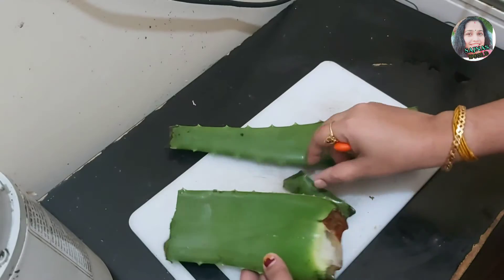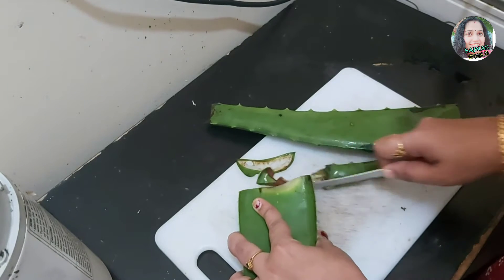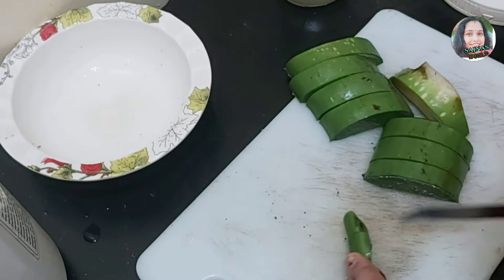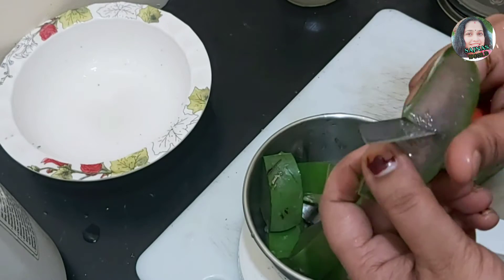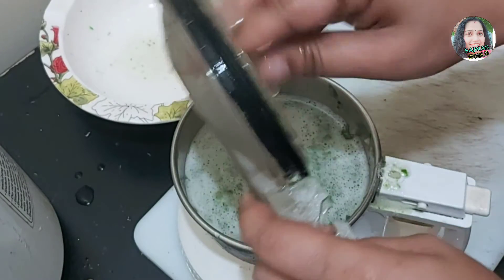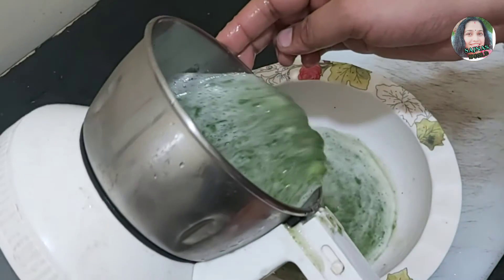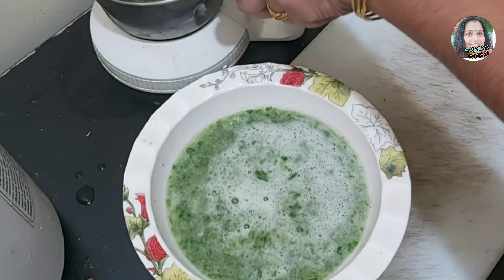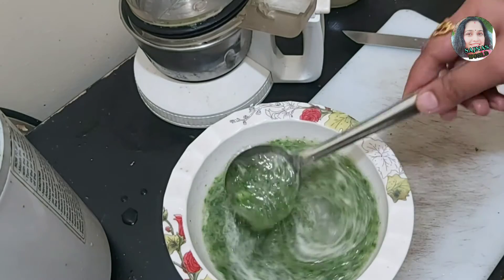How to use aloe Vera gel for hairgrowth/ malayalam/ smooth and healthy/ sajnasworld